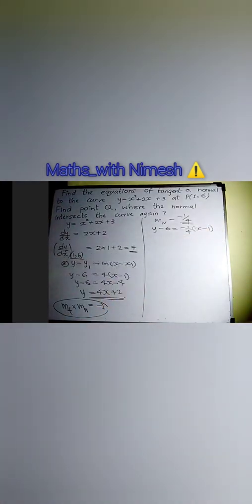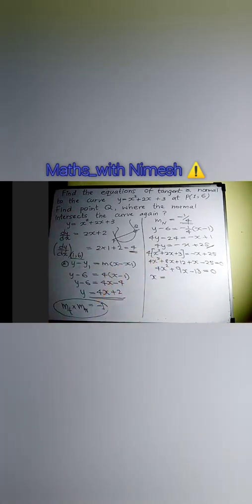Derivative | Applications of Differentiation | Equations of tangent and normal | Maths_with Nimesh